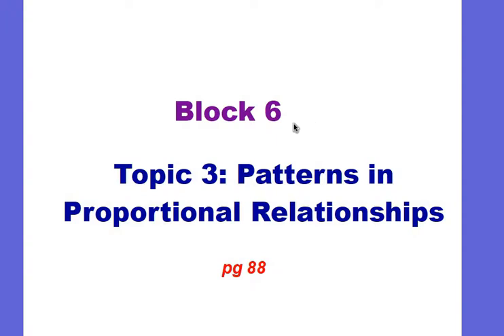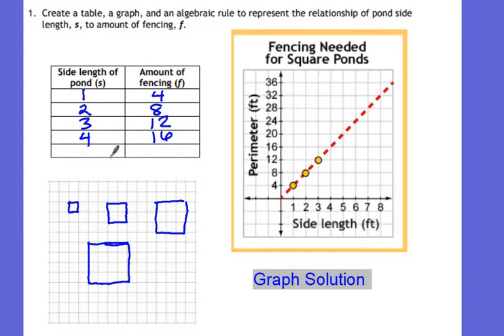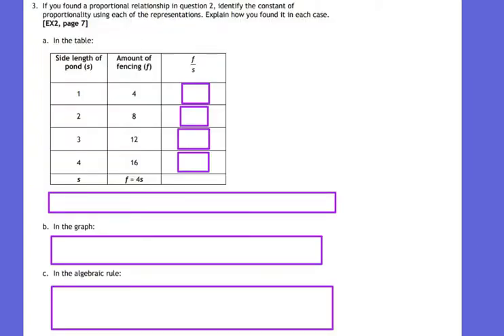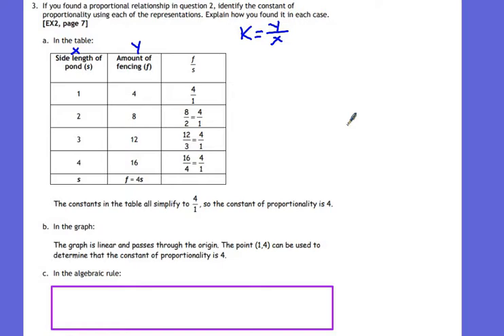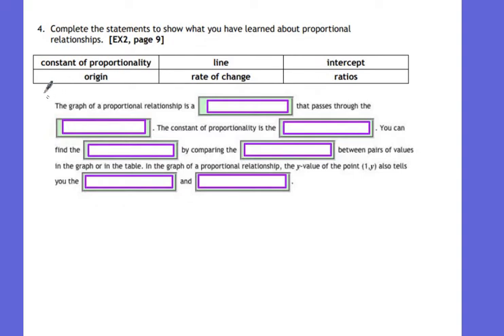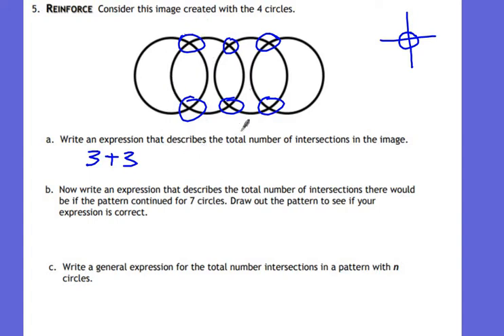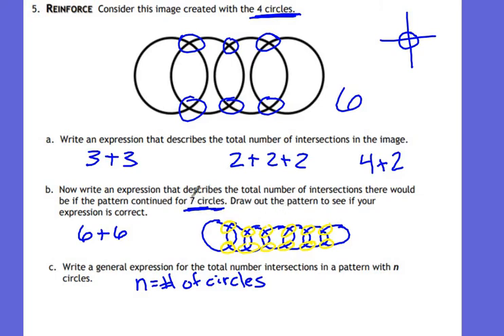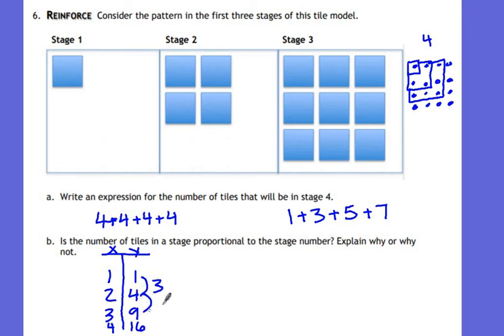Topic 3 Block 6